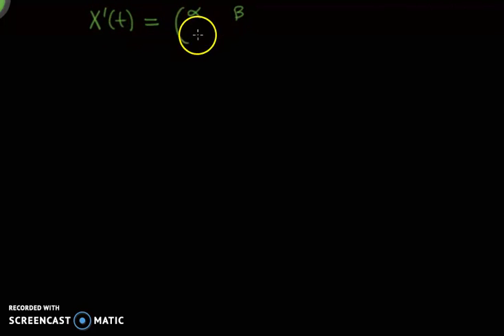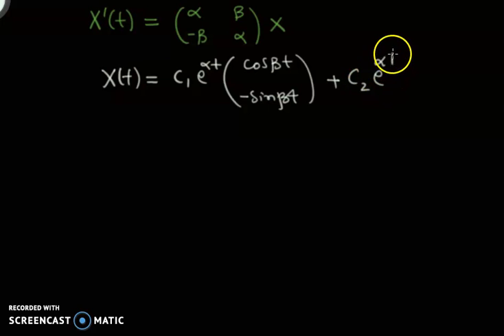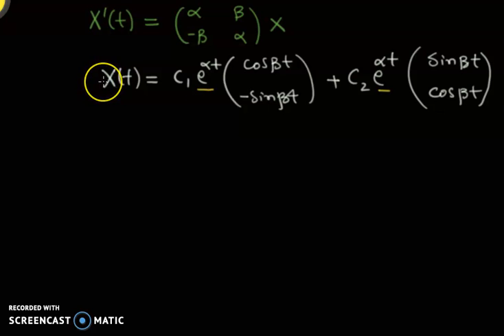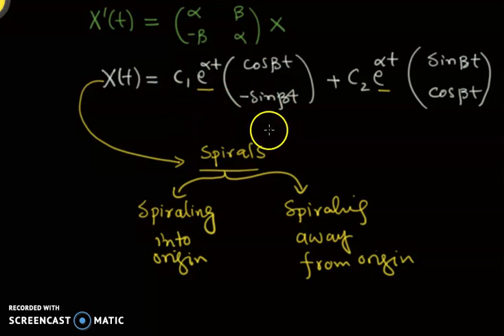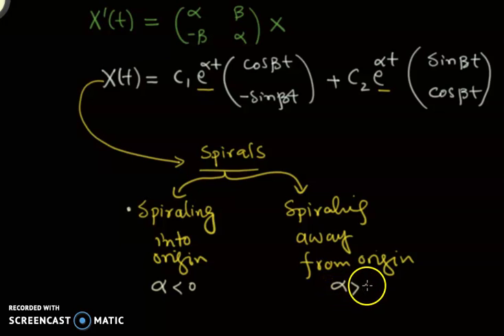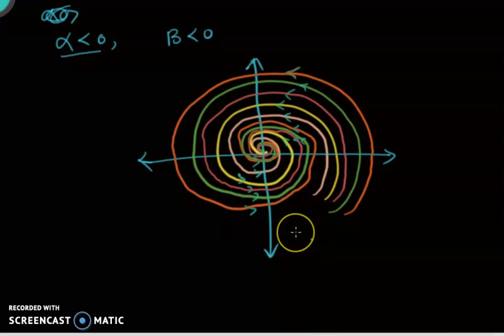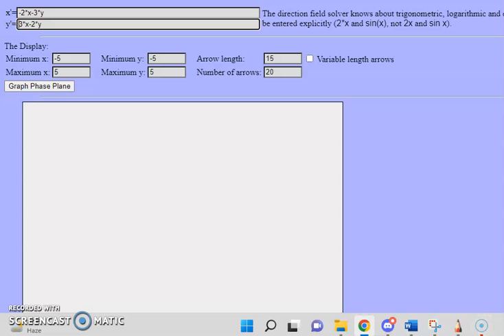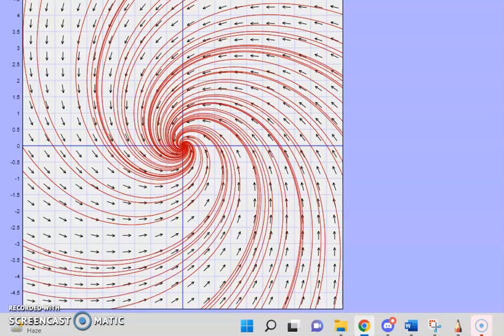2.Case when Origin is Spiral Sink | X'=AX has complex eigenvalues without non-zero real part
In this short video, we elaborate when both of the eigenvalues of X'=AX are complex eigenvalues without non-zero real part then the equilibrium is called Spiral Source/Sink and origin is Unstable/Stable fixed point of the planer linear system X'=AX. In this case, all the solutions are Spirals centered at origin.
For \alpha less than zero we have spiral sink and furthermore if beta is positive then it is clockwise directed otherwise counterclockwise directed. !!